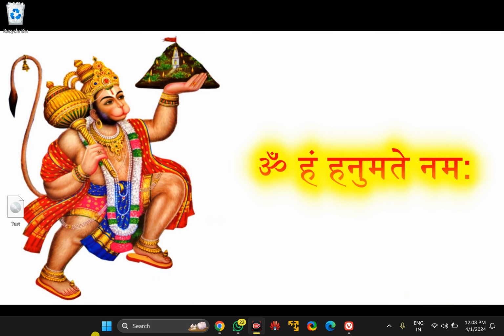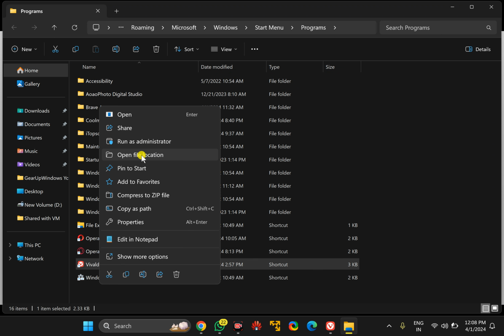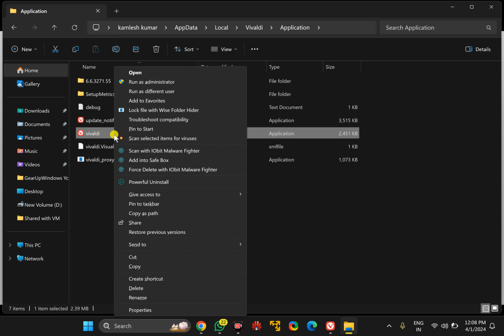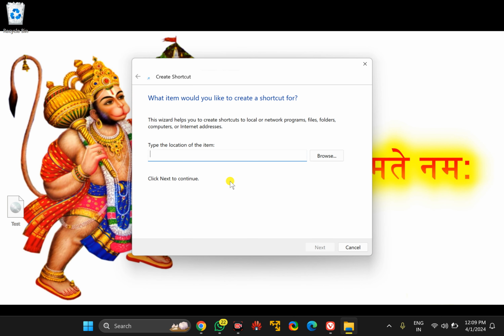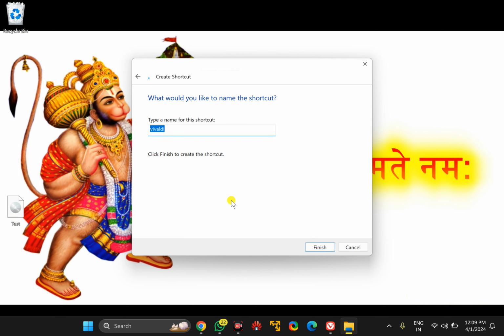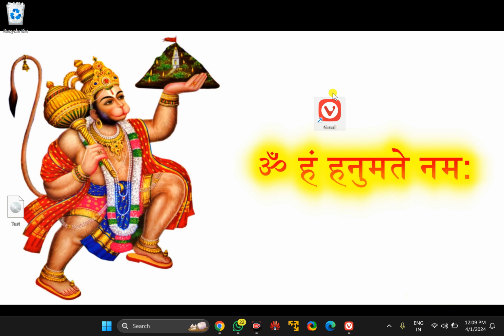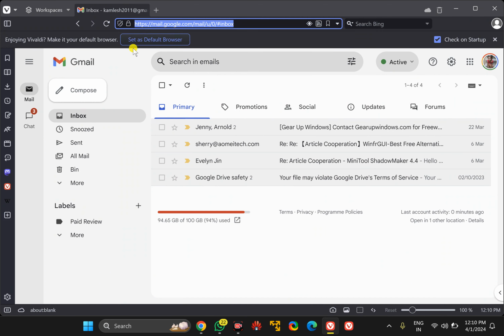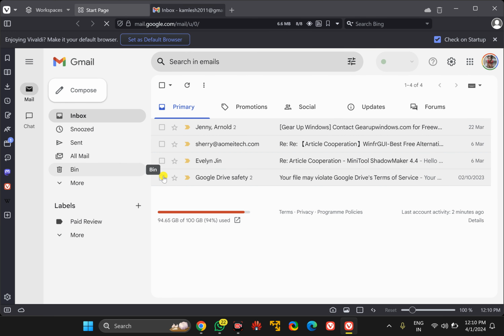How to Pin Gmail to Windows 11 or 10 Taskbar using Vivaldi | GearUpWindows Tutorial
Title: "Easily Pin Gmail to Windows 11 or 10 Taskbar using Vivaldi | GearUpWindows Tutorial"

Description:
Welcome to GearUpWindows! In this tutorial, we'll guide you through the simple steps to pin your Gmail account to the taskbar on both Windows 11 and Windows 10 using Vivaldi browser.

Are you tired of switching between tabs or searching through your bookmarks every time you want to access your Gmail? Well, fret no more! With our easy-to-follow guide, you'll learn how to streamline your workflow by pinning Gmail directly to your taskbar, giving you quick access to your emails with just a single click.

Vivaldi, a feature-rich and customizable browser, offers seamless integration with Windows, making it the perfect tool for this task. Whether you're using Windows 11 or Windows 10, we've got you covered.

Join us as we walk you through the process step-by-step, from opening Gmail in Vivaldi to pinning it to your taskbar for instant access. Say goodbye to unnecessary hassle and hello to efficiency!